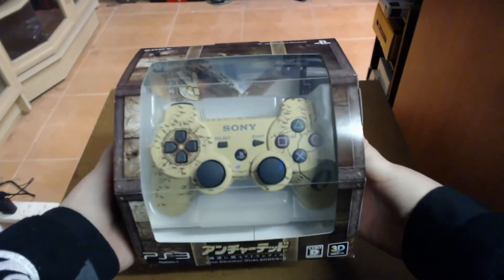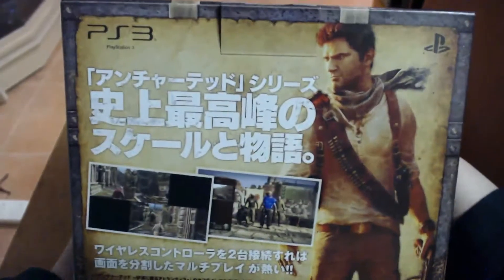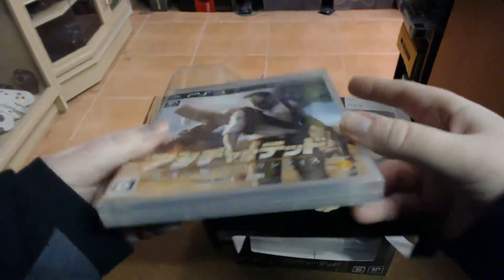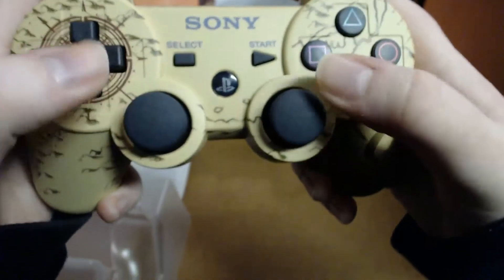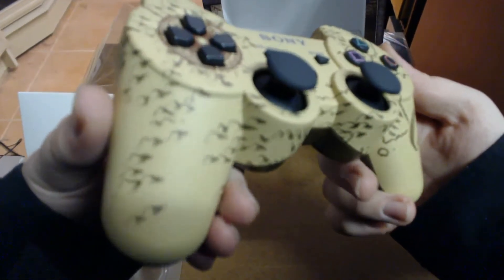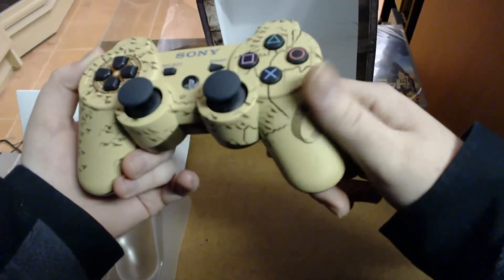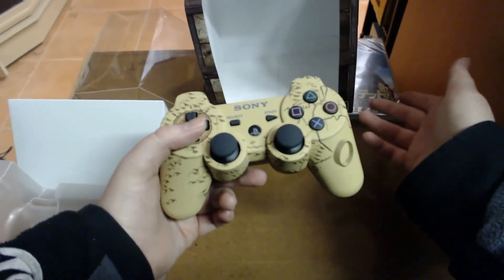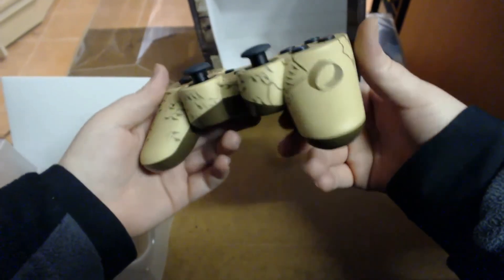Uncharted 3 Limited Edition Dual Shock 3 Controller & Game Bundle (PlayStation 3) Review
Showing of Uncharted 3 Limited Edition Dual Shock 3 Controller & Game Bundle. This is an official Sony Dual Shock 3 Controller that was released in Japan bundled with the game. In Japan the games goes by the name of Uncharted The Atlantis of the Sands.

This video contains images/artwork from Uncharted 3 on the product. This is covered under Fair Use of media for a product review.